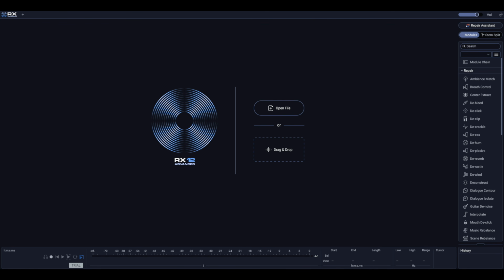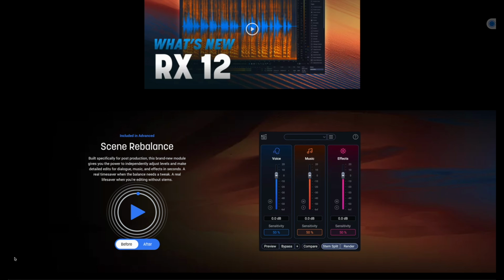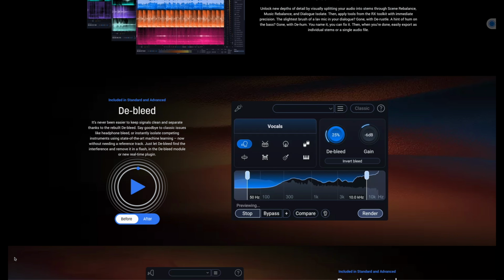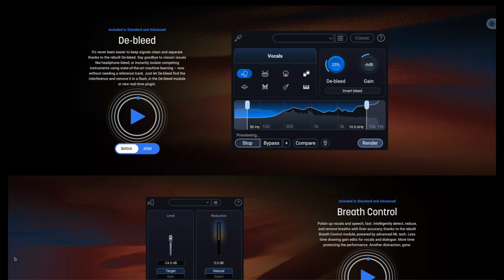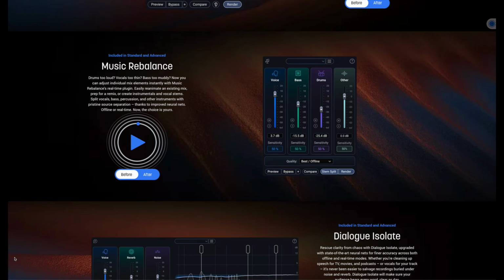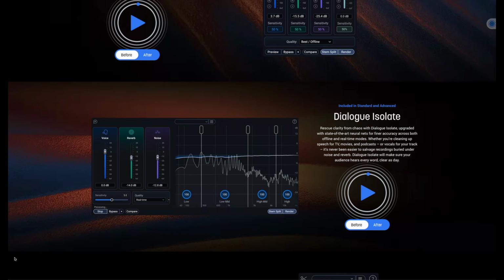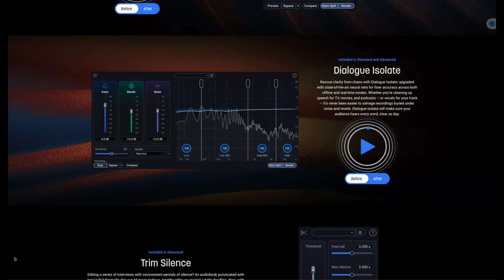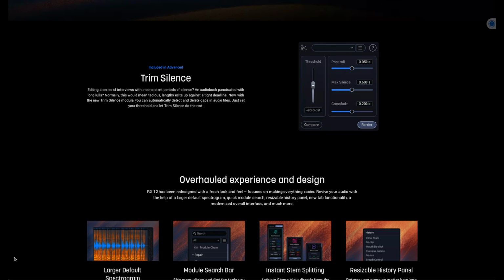iZotope RX 12 Is Here: Every New Feature For Dialog Editors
iZotope RX 12 is here — three brand-new modules, four rebuilt ones, and a pricing page that doesn't quite match what shows up in your account. This is a first look at every change a dialog editor will care about, before I take it through real client sessions.

What's covered:
• RX 12 pricing and the upgrade trap
• The new features
• The upgraded modules
• The three things that actually matter for dialog editors

*My Equipment:*
Camera: Canon R8
Lens: Canon RF 28mm
Lights: Elgato Key Lights
Mic: Earthworks Ethos
Preamp: Cranborne Audio EC-1
Interface: Universal Audio Apollo x8

*Get a free case and extension cable when you order directly from Ollo.
Ollo Audio S5X (this code automatically gets you the freebies plus Waves nx virtual room)

00:00 RX 12 Just Dropped
00:17 First Look, Not A Full Review
00:51 Pricing And The Upgrade Trap
01:52 Loyalty Pricing And iZotope's Situation
02:35 The Two Categories Of Changes
03:00 Scene Rebalance
04:15 Stems View
05:04 Trim Silence
06:07 Quick Pause — Hit The Like
06:22 Dialogue Isolate's Rebuilt Neural Net
07:11 Breath Control Goes Machine Learning
09:06 De-bleed Without A Reference Track
10:16 Music Rebalance
10:57 The Three Things That Actually Matter
11:46 The Full Hands-On Is Coming
11:59 Wrap-Up
13:04 Your Turn